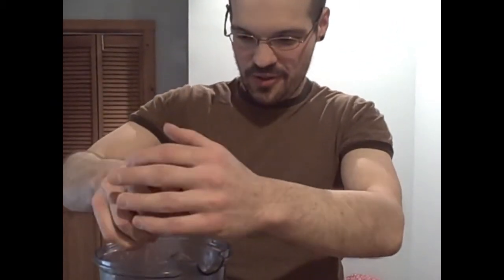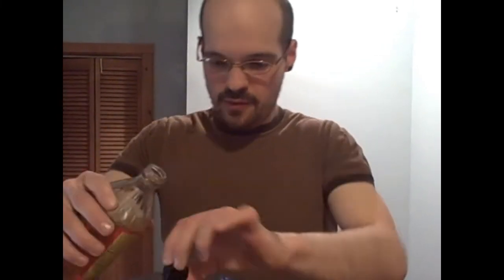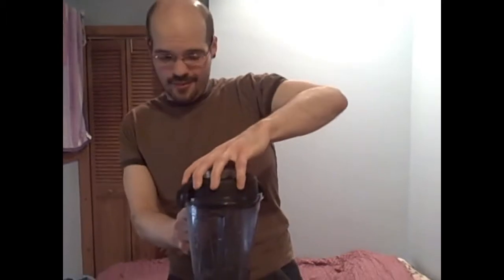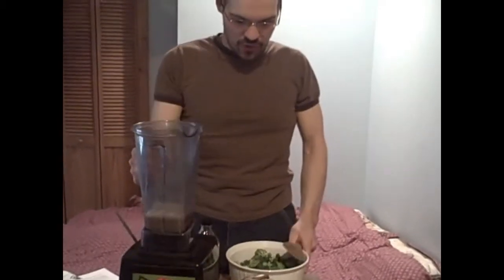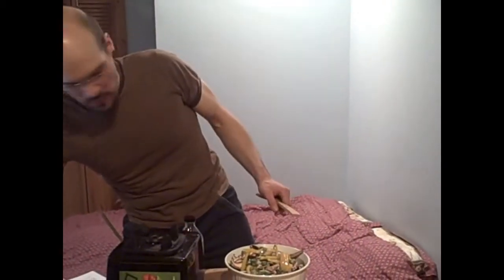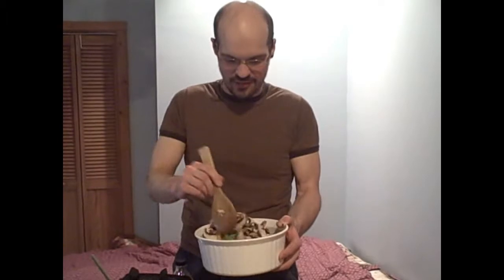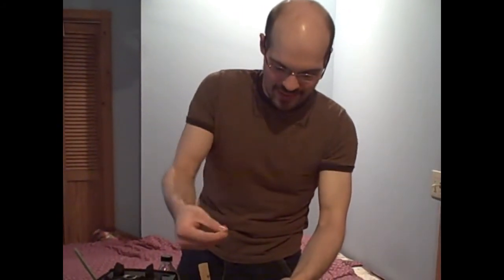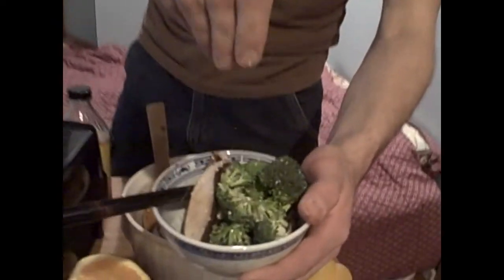Stirred Not Fried Veggies And E-Book Sale!